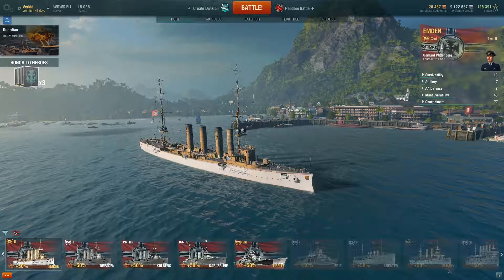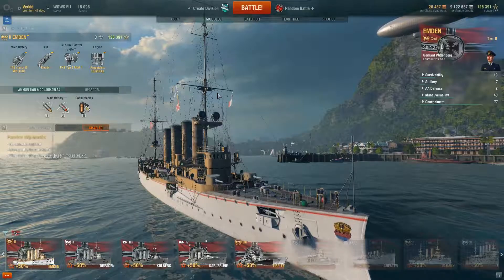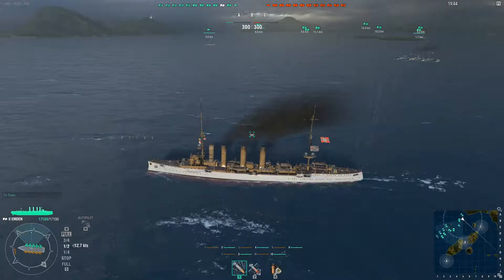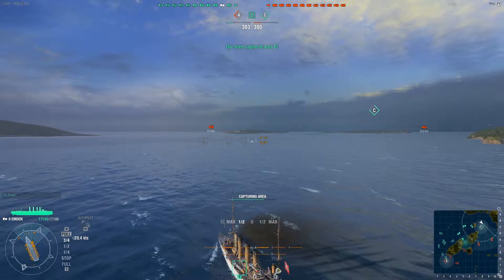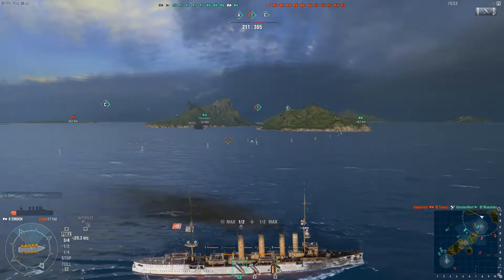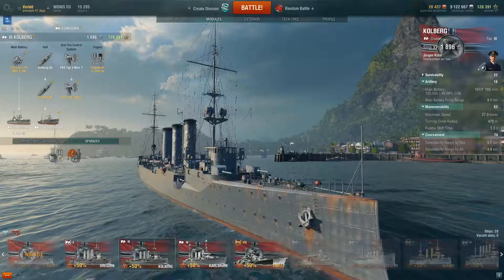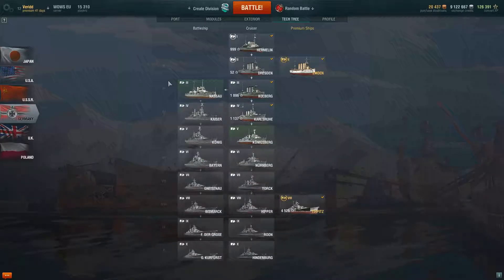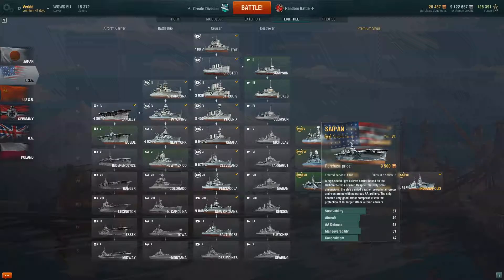World of Warships, Gameplay, Gamescome Ship Emden, Video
In this video i show case the german premium cruiser the Emden. i gut the emden thank's to Mortuari from the Let's Talk Gaming Channel.

He was at gamescom in  Köln wich is in germany, and he got a couple of keys and it was very nice of him to give me one because he knew i play the game.